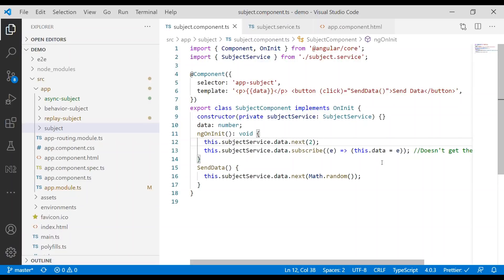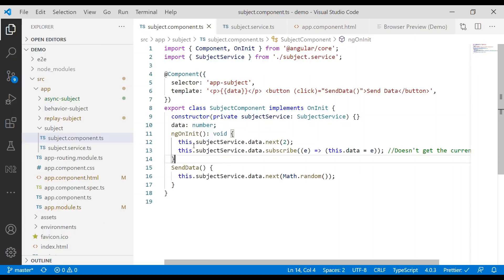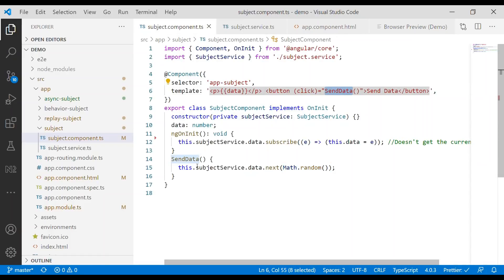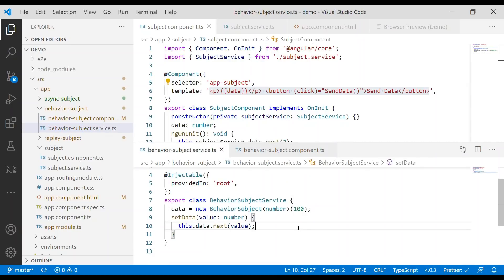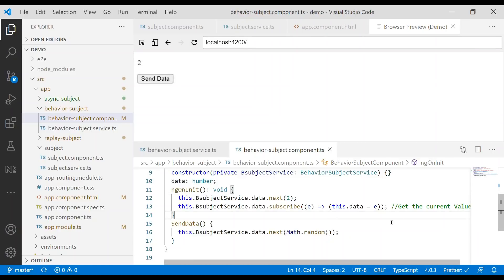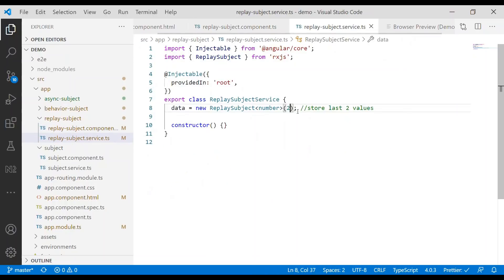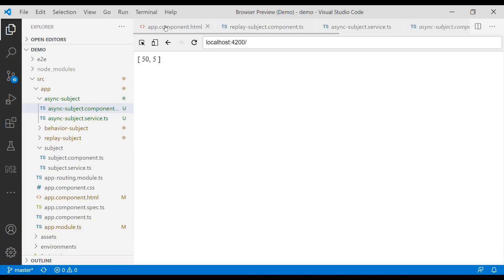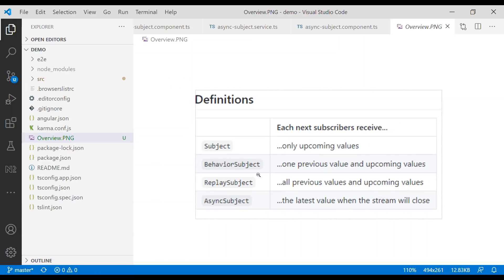Angular Essentials - Subjects vs BehaviorSubject vs ReplaySubject vs AsyncSubject + Source code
One of the Angular must know topic is RxJS Subject which is what I am going to cover in the video to learn the difference between Subjects vs BehaviorSubject vs ReplaySubject vs AsyncSubject
🔗 RESOURCES & LINKS

Intro (0:00)
Subject (0:33)
BehaviorSubject (3:33)
ReplaySubject (6:29)
AsyncSubject (8:13)